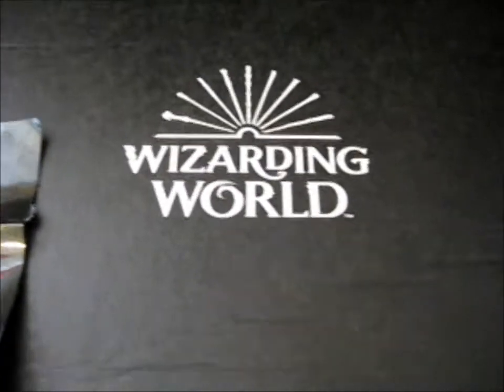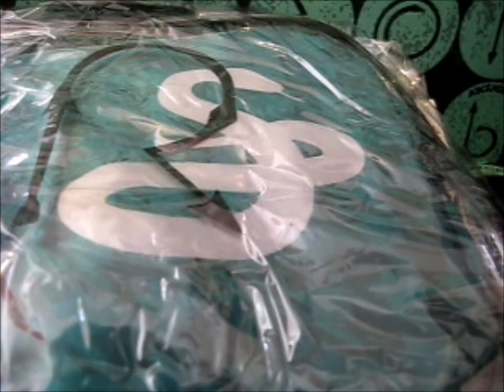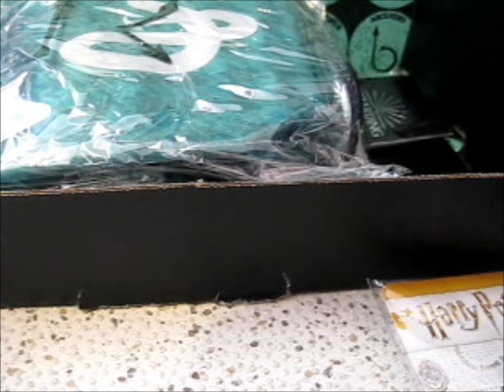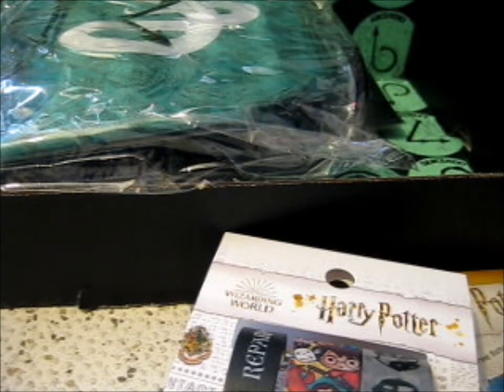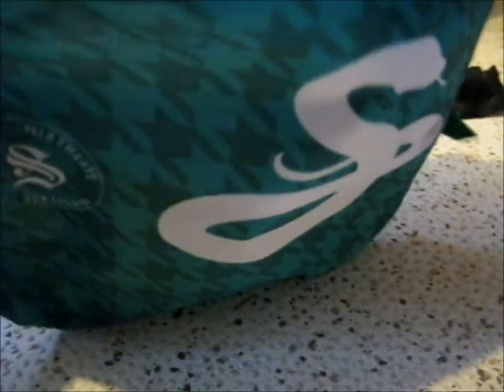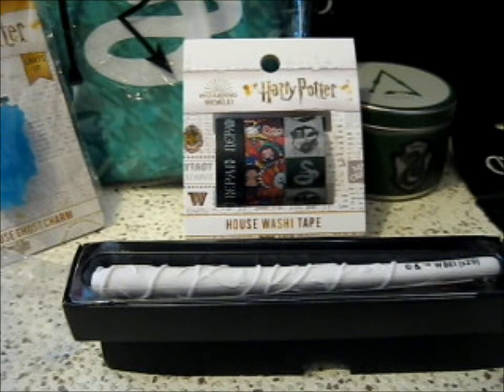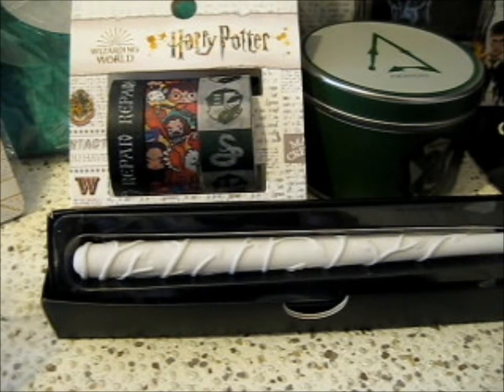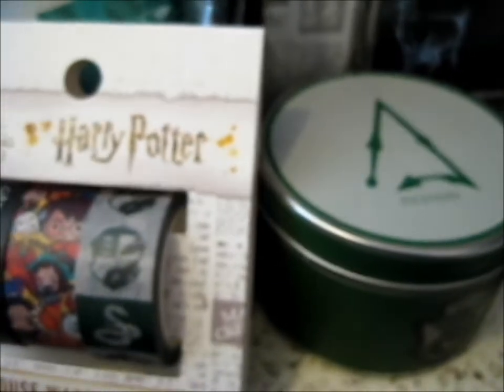The Loot Company ~ J.K. Rowling's Wizarding World Crate 20 [Jan 2020] Opening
Opening of: The Loot Company ~ J.K. Rowling's Wizarding World Crate 20 [Jan 2020]

Contents bought from: Contents bought from: LootCrate: For $5 off next Crate